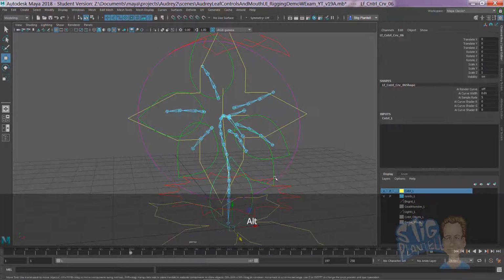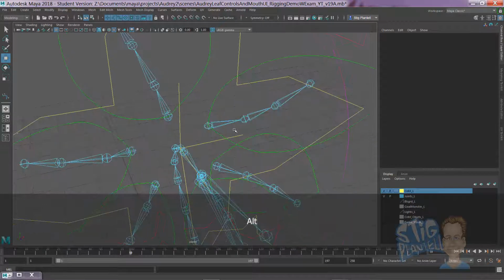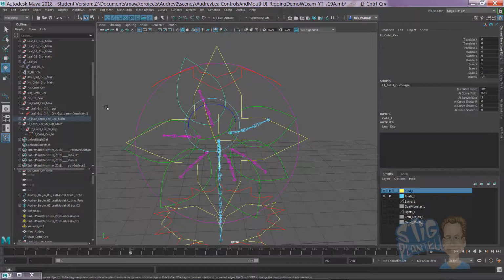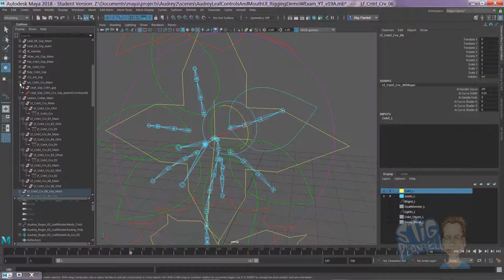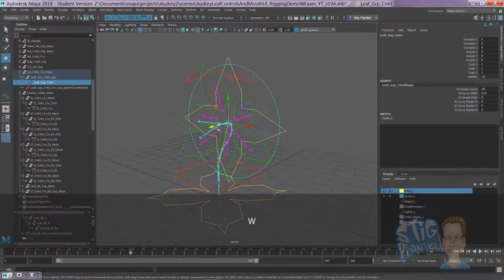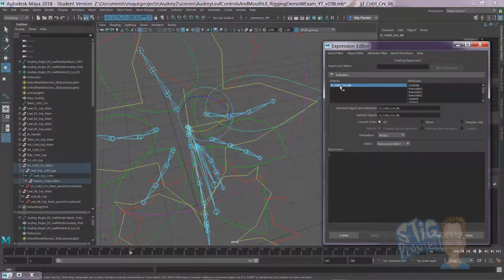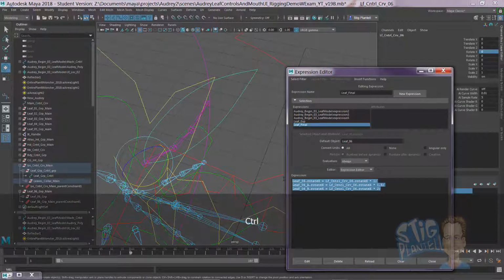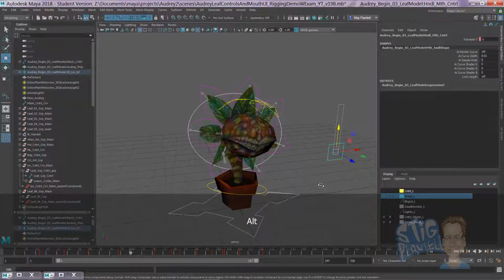Audrey II - Maya Project Tutorial - Part 17 - Leaf Controllers & MEL Script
Professor Stig demonstrates how to Orient Control Curves and Constrain them to Group Hierarchies.